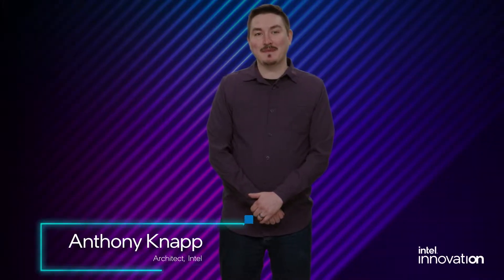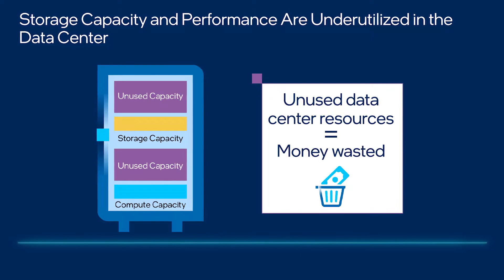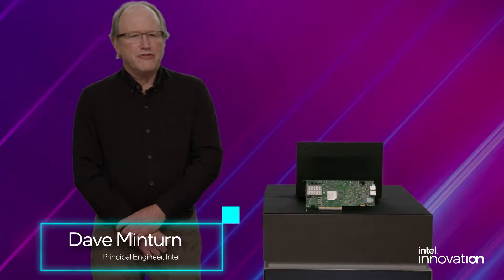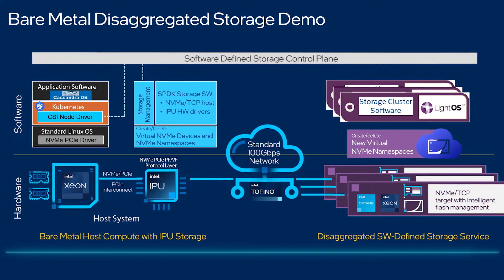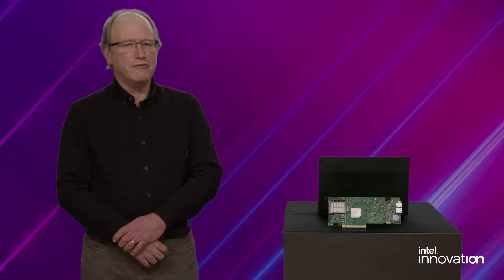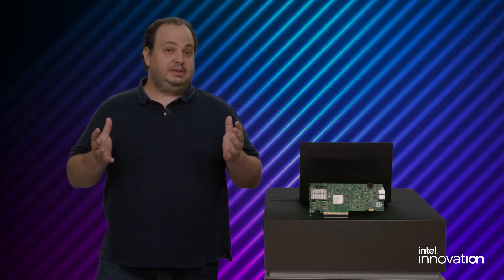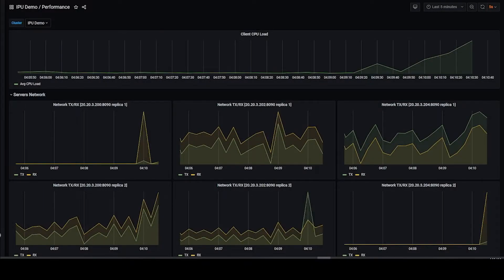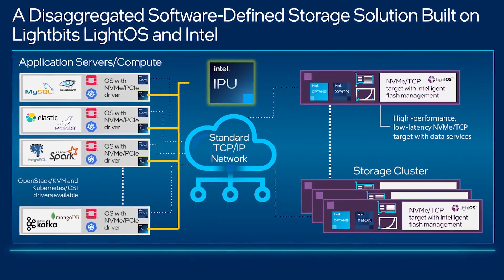IPU Bare Metal Disaggregated Storage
With the predominance of cloud-native applications and highly virtualized environments, a significant amount of server resources are expended processing tasks beyond user applications. Other infrastructure challenges come from traditional data centers and cloud storage providers using DAS for performance-sensitive applications. This approach leads to stranded capacity and poor utilization of flash with no central management of data services.
In order to solve this challenge, Intel has teamed up with Lightbits. Lightbits is a high-performance highly available software-defined storage (SDS) solution integrated with Kubernetes and optimized for Intel's platform breadth of high-performance technologies. To merge these innovations Intel and Lightbits have partnered to enable an end-to-end SDS, integrating an IPU to offload infrastructure applications.
An IPU is an evolutionary leap that offers full infrastructure offload.
This video demo will show the use of the Intel IPU and Lightbits disaggregated storage with Lightbits Kubernetes CSI plugin to create Kubernetes persistent volumes used by post containerized Cassandra application.

Related content:
- Lightbits Labs To Demonstrate Advantages Of Software-Defined NVMe® Storage On Infrastructure Processing Unit At Intel Innovation